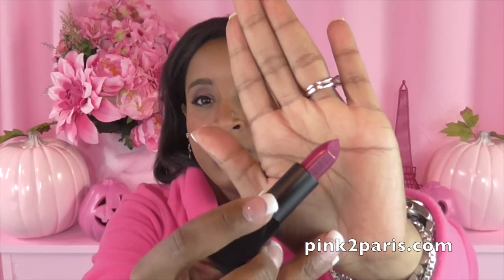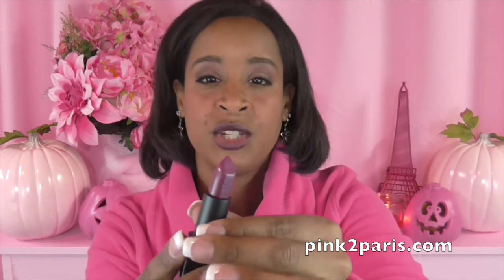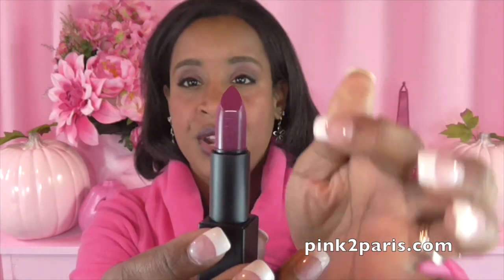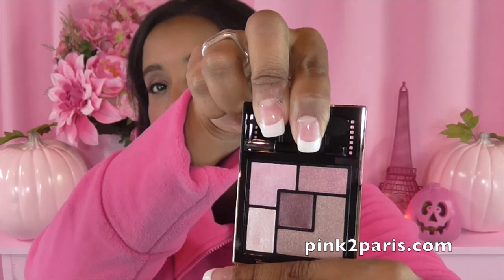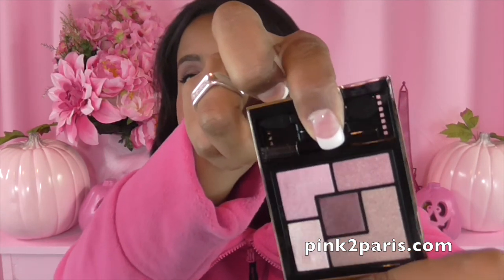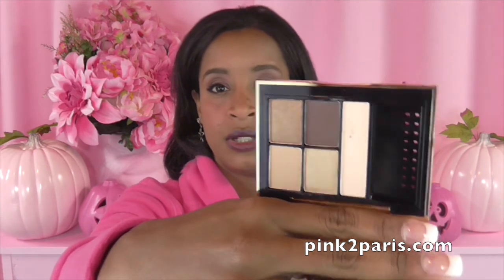Fall Makeup Haul (2 of 3) | Nordstrom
Hello everyone!!  If you like this, please come back for one more haul that I will be doing this week for Ulta.  I hope you enjoy!!  :)

My mailing address:
Brook / pink2paris

xoxo!!